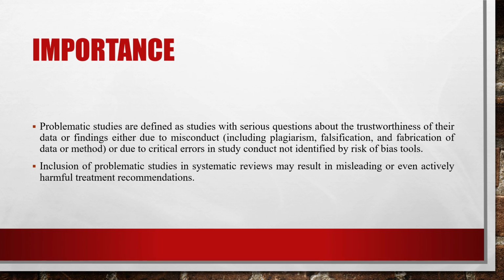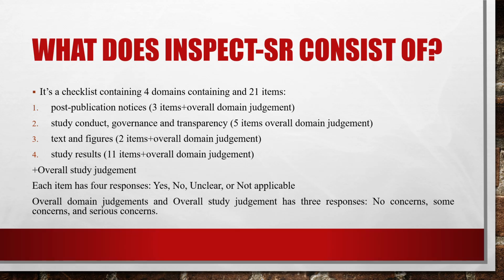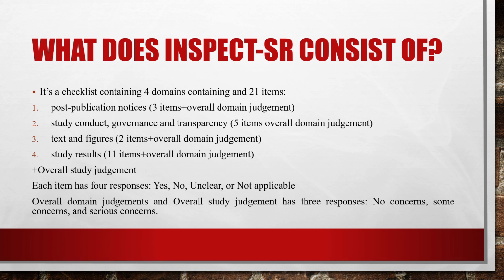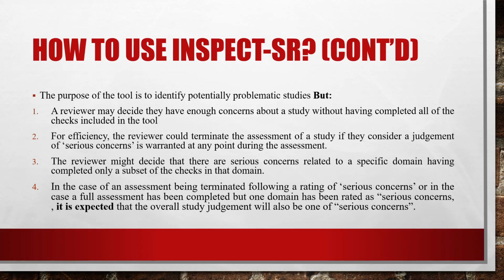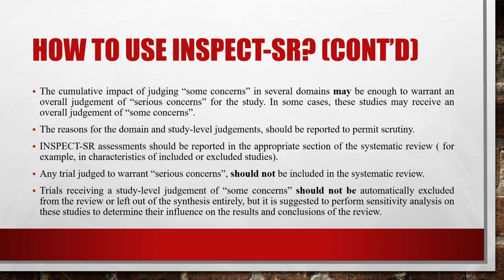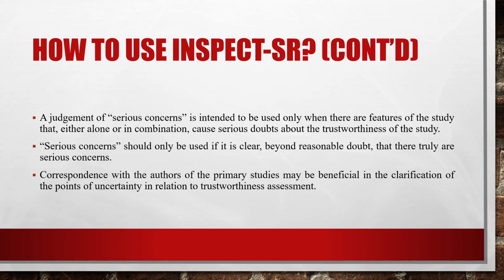Introduction to INSPECT-SR tool for systematic review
This video is an introduction to INSPECT-SR tool. INSPECT-SR tool is a newly developed tool designed to assess the trustworthiness of randomized controlled trials (RCTs) in systematic reviews.